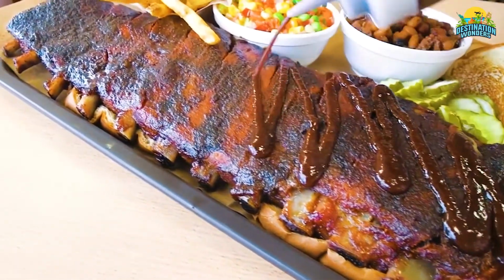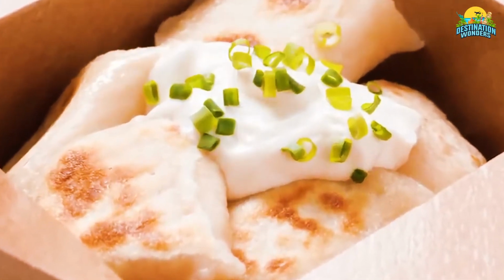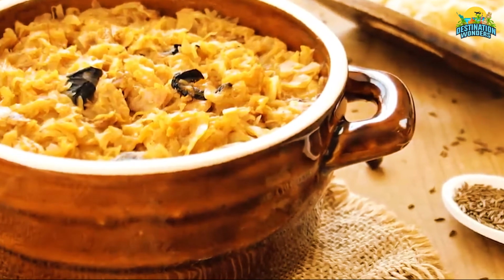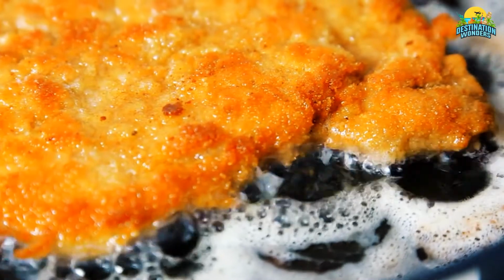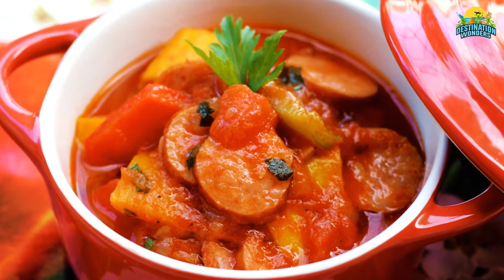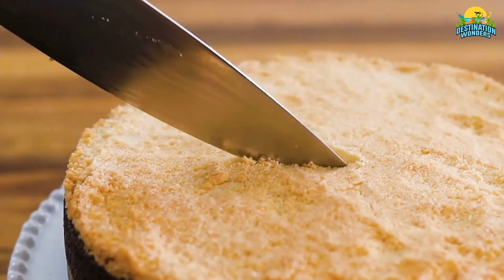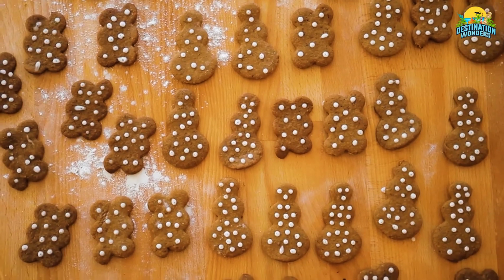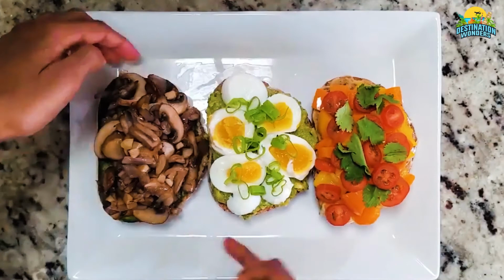Best Polish Food to Try | What to Eat in Poland | MUST-TRY Polish Dishes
MUST-TRY Polish Dishes .Let's explore the best Polish food to try and  what to eat in Poland .If you're visiting Poland, then you definitely need to check out its culinary scene! From savory pierogi to sweet pastries, Polish food is definitely worth trying! In this video, we're sharing with you some of our favorite Polish dishes that you need to try if you're visiting Poland!
From pierogi to potato pancakes, we've got everything you need to explore Polish food at its best! So don't wait any longer, put on your travel hats and let's get started!

★★★ You may also be interested in this video★★★

⚡️► For The Best Rates For Your Flights, Hotels & Car Rentals Visit Sites Bellow:

★★★ You may also be interested in these videos★★★

00:00 Introduction
00:11 Pierogi
01:04 Golabki - Cabbage Rolls
01:59 Bigos
02:46 Kotlet Schabowy
03:19 Leczo
04:07 Gulasz
04:30 Poppy Seed Cake
05:08 Crepes
05:53 Polish Gingerbread
06:40 Zapiekanka and Open- Faced Sandwiches